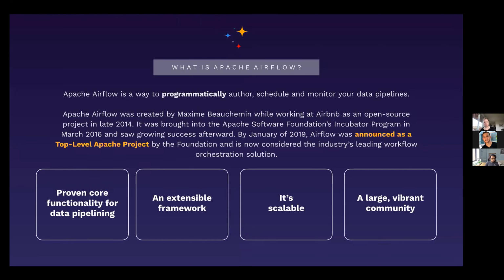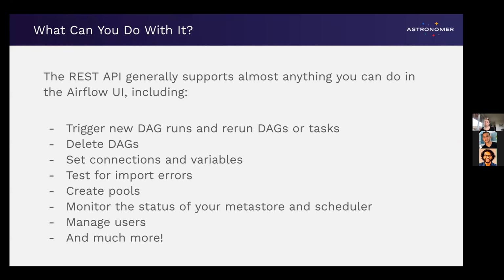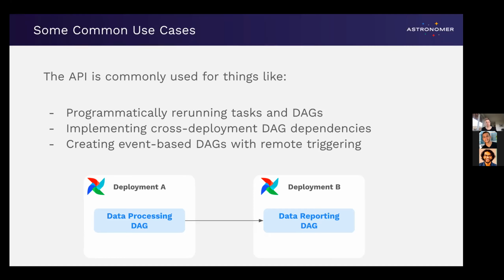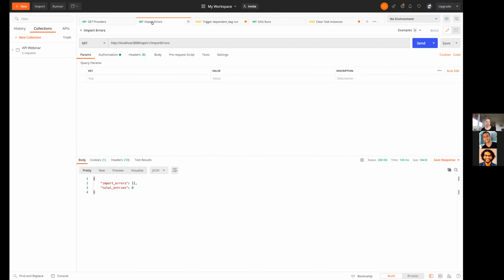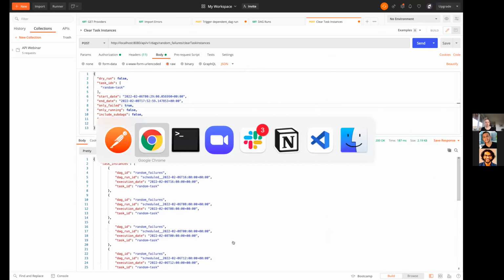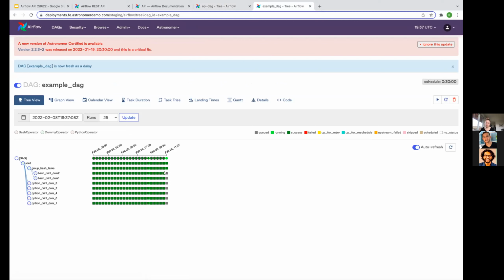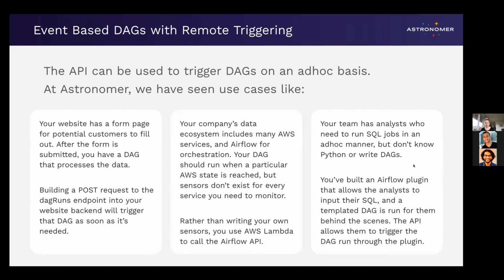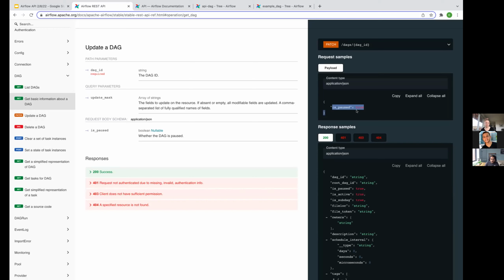The Airflow API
Did you know that Airflow has a fully stable REST API? In this webinar, we’ll cover how to use the API, and why it’s a great tool in your Airflow toolbox for managing and monitoring your data pipelines.

We’ll specifically cover using the API for use cases like:
- Implementing cross-deployment DAG dependencies
- Programmatically rerunning tasks and DAGs
- Creating event-based DAGs with remote triggering

And more!